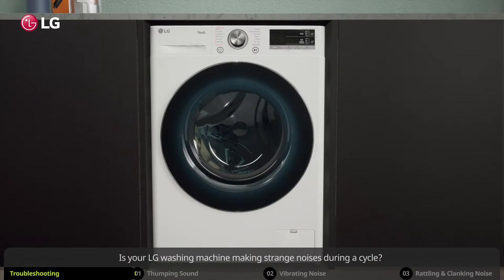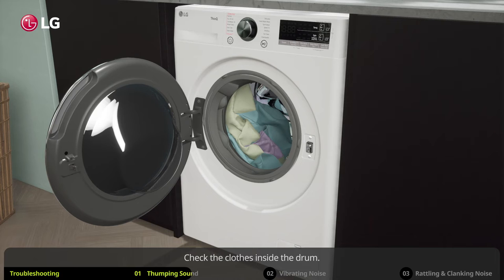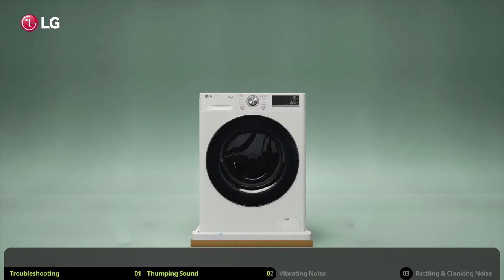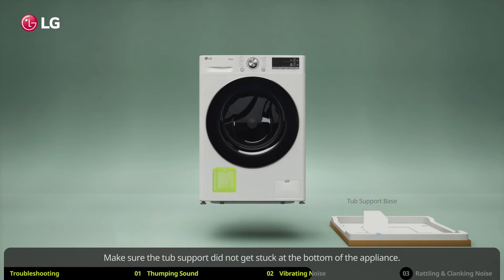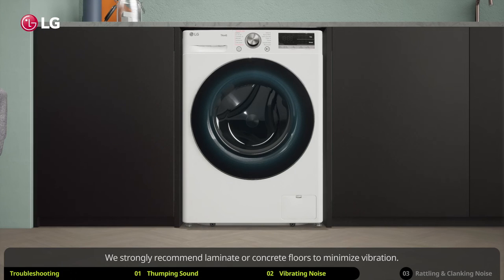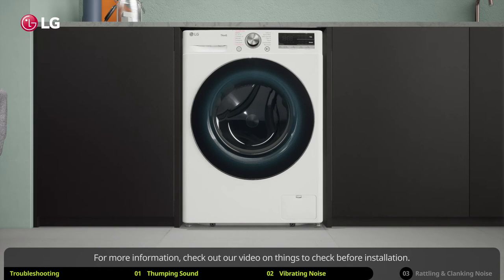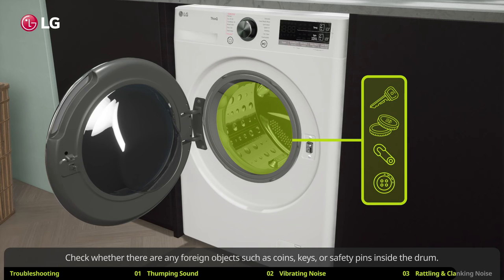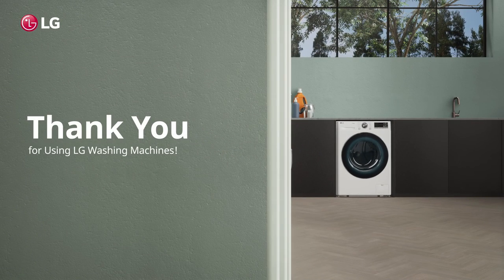LG Washer : How to deal with Troubleshooting Noises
Is your LG washing machine making strange noises during a cycle? Here are a few things you can do on your own to solve them.
1) Thumping Sound
2) Vibrating Noise
3) Rattling & Clanking Noise